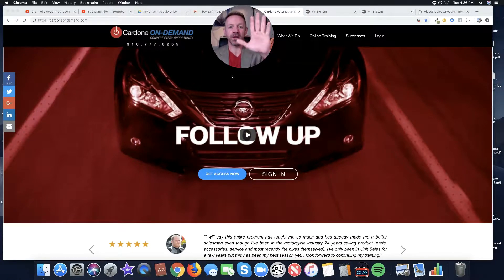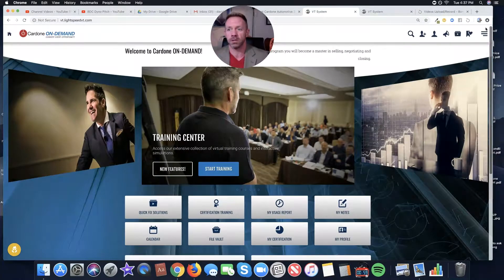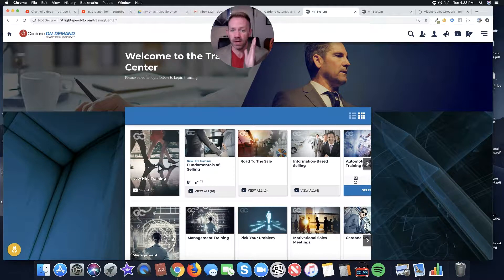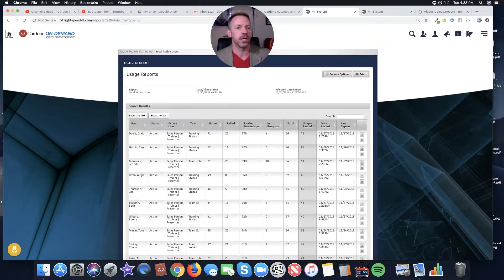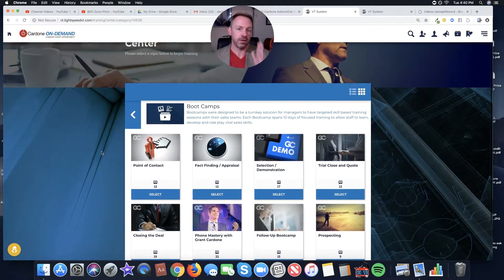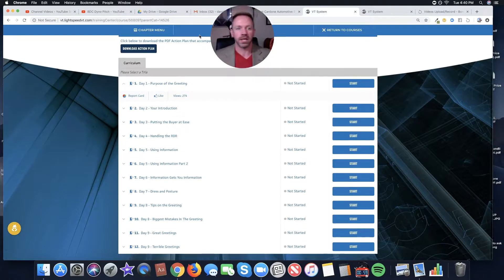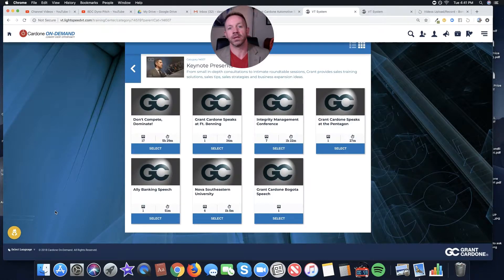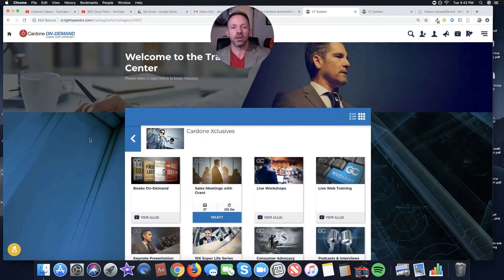Cardone On Demand Manager Overview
How managers can use Cardone On Demand as a screening tool for applicants, on boarding new hires, group training and one-on-one meetings as well as their own personal development as a leader.

David Bradley is a Sales & Marketing Manager with Cardone Training Technologies. For more information on creating a culture of learning, development of proficiency, handling objections and real time situational training solutions, call or fire off an email to